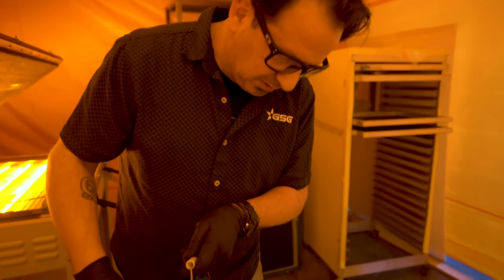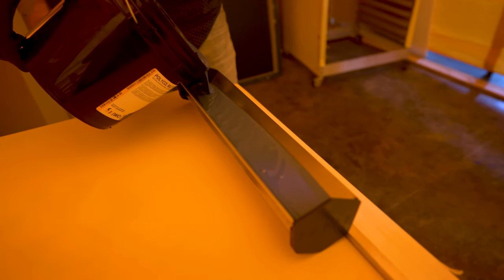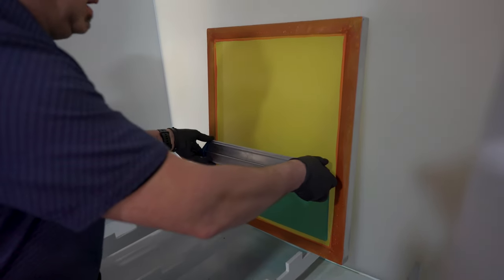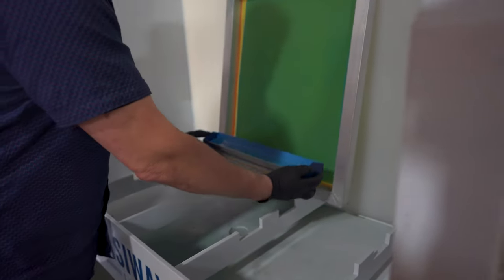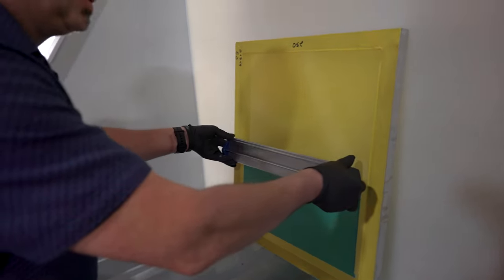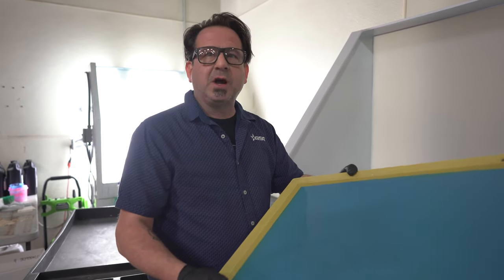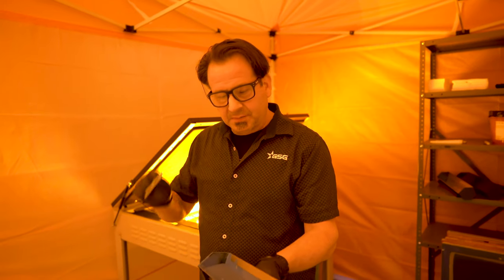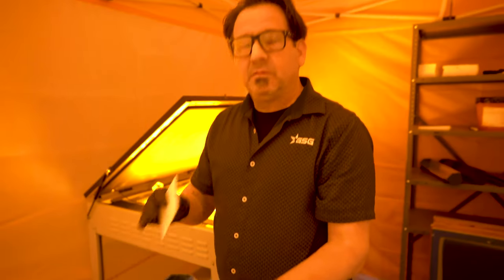GSGU Presents Screen Printing Basics - Coating a Screen | Episode 2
Welcome to Screen Print Basics Presented by GSGU. In this episode Mark will walk you through the process of coating a screen for screen printing. Learn the basics and improve your skills.